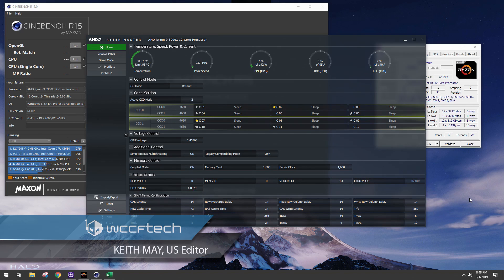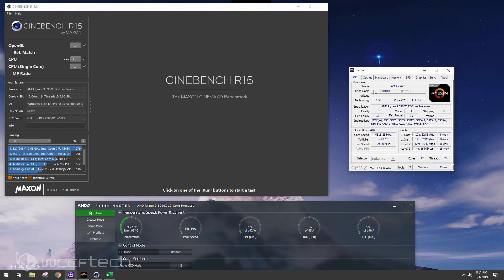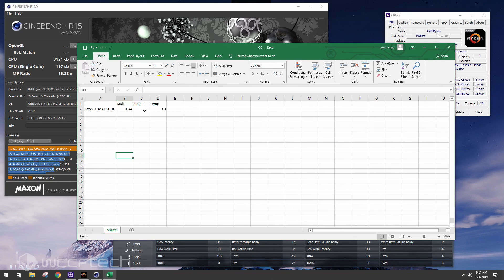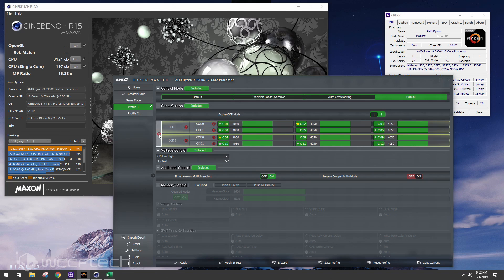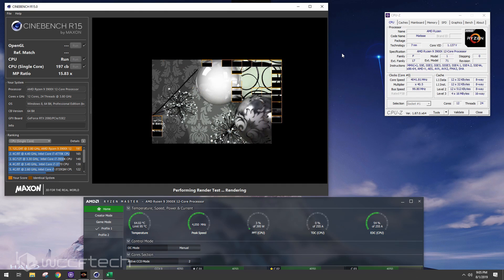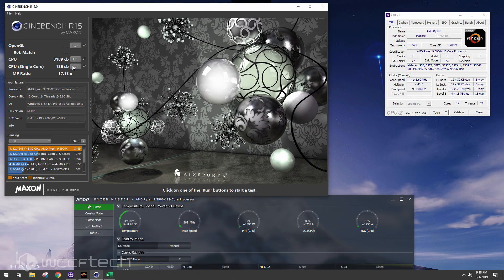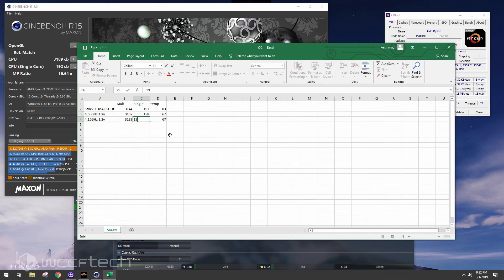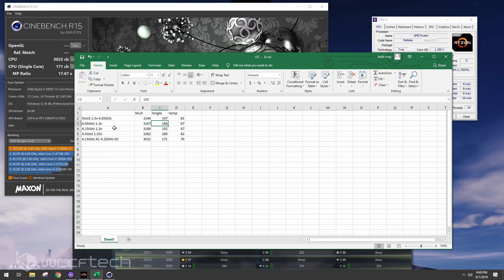Tweaking The Ryzen 9 3900X With Ryzen Master For Better Performance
With the latest chipset drivers and Ryzen Master we take the Ryzen 9 3900X for a spin on the ASUS ROG X370 Crosshair 6 Hero to see if we can improve performance.